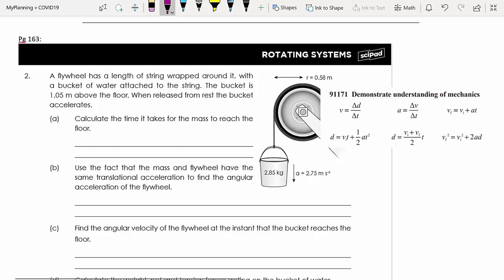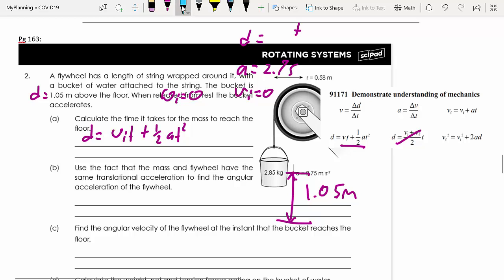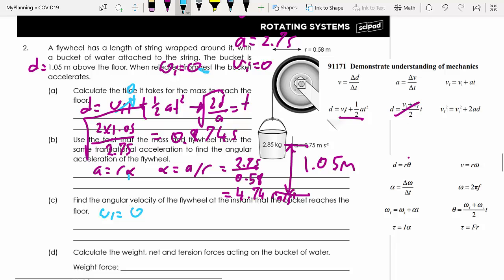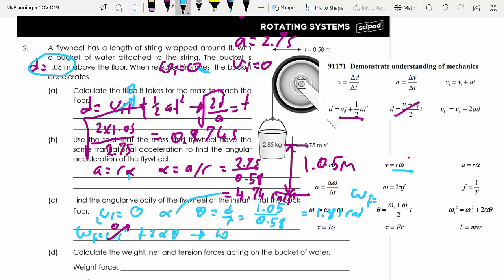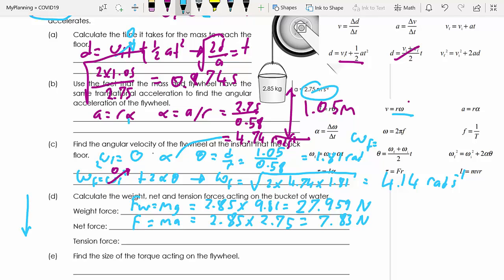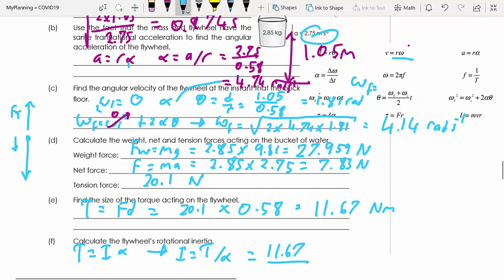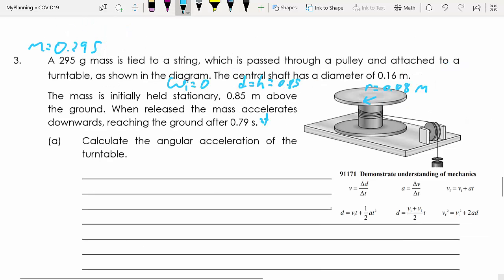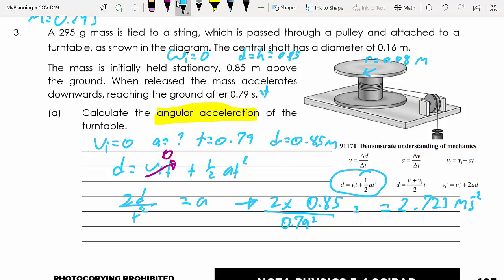13PHY SciPAD pg163